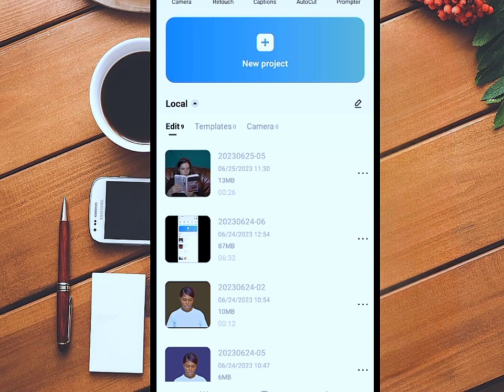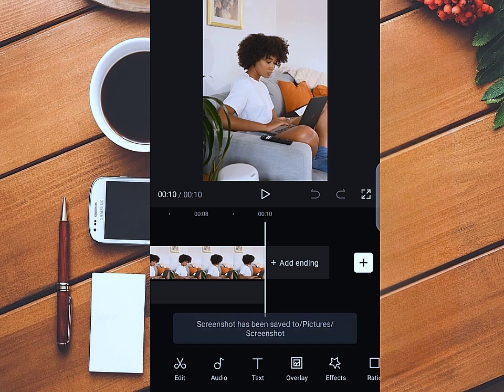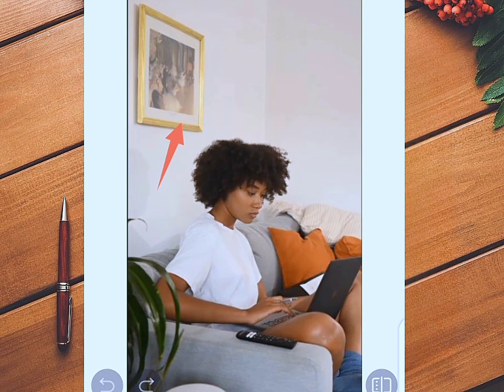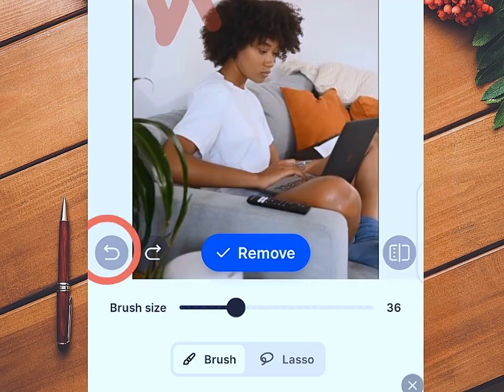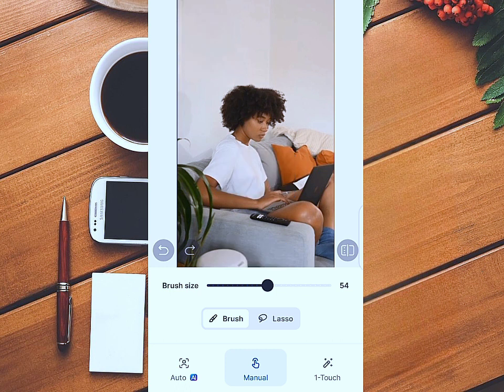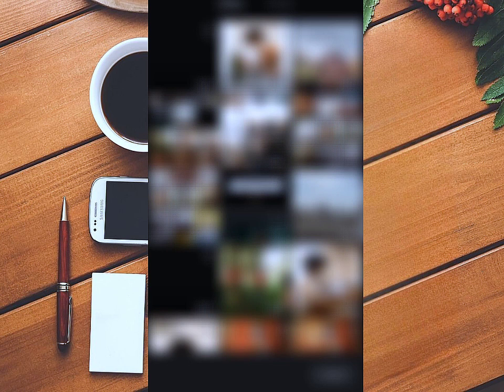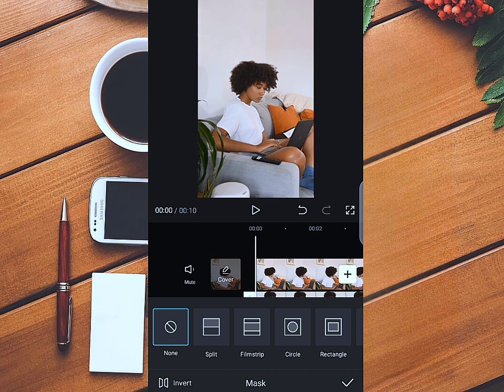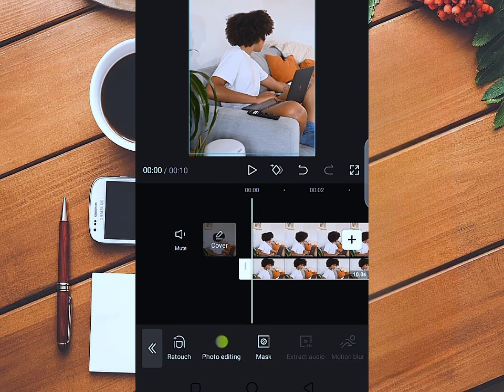How To REMOVE Unwanted Objects From VIDEO background FREE On mobile phone | Capcut tutorial